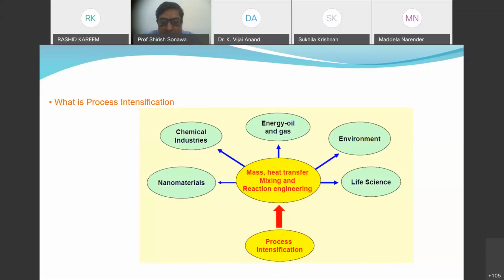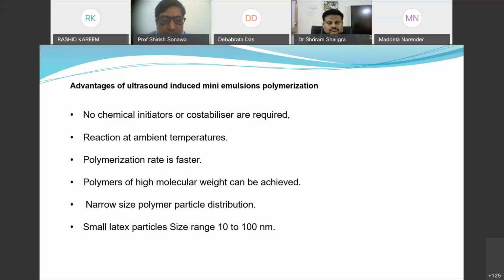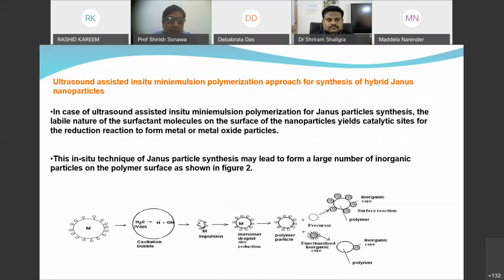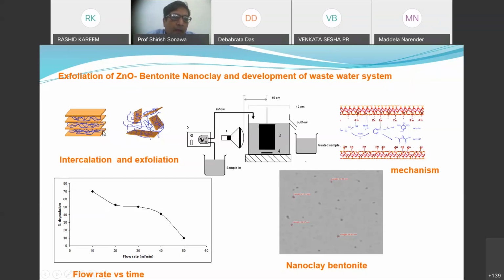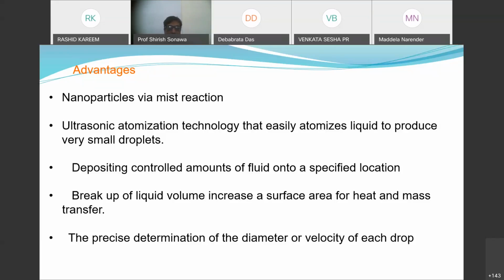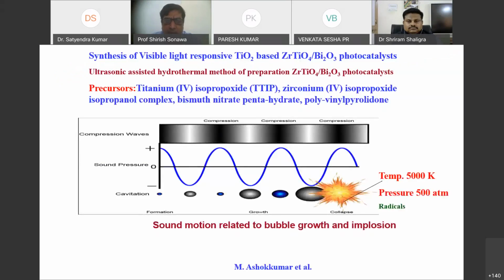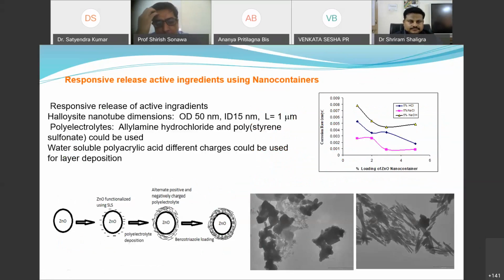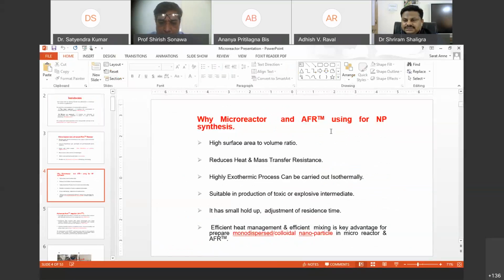Ultrasound/Micro reactor for nanoparticle production, Dr. Shirish Sonawane, Professor, NIT Warangal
Topic of Workshop: Nanotechnology for the green processes and sustainable development
Course Coordinator: Dr. Shriram Sonawane, Associate professor, Visvesvaraya National Institute of Technology, Nagpur